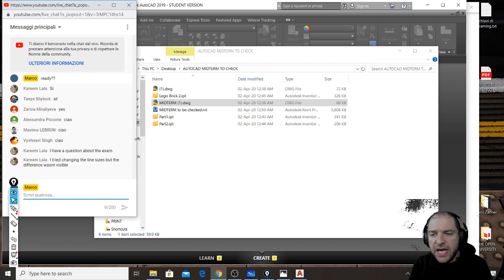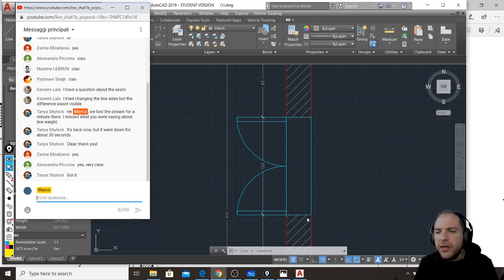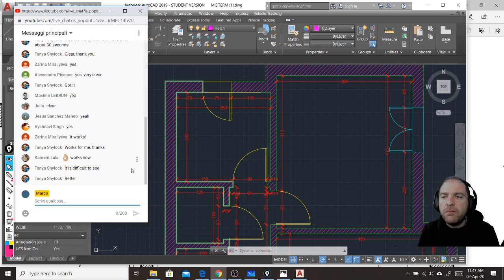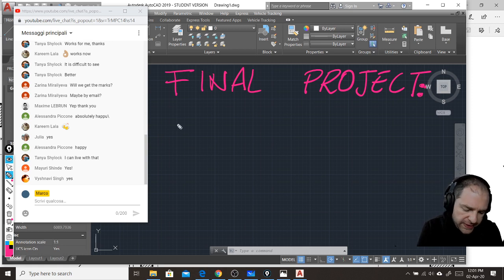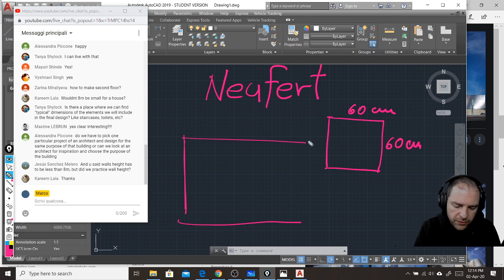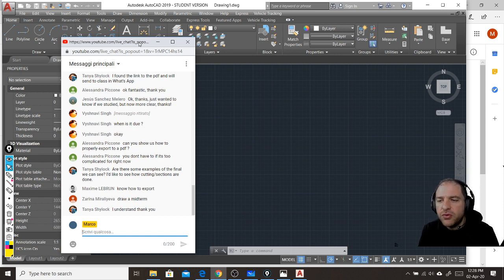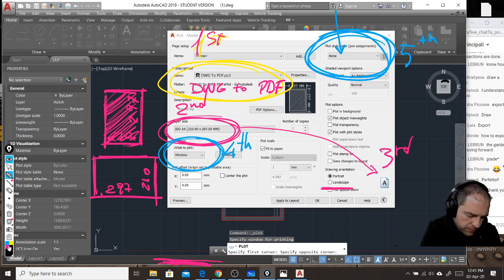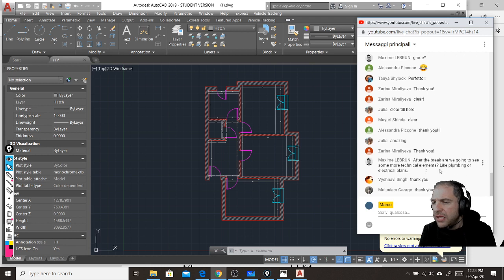Autocad midterm review - HOW TO PRINT TO PDF !!!!!!!!!!!!!!!!!!!!